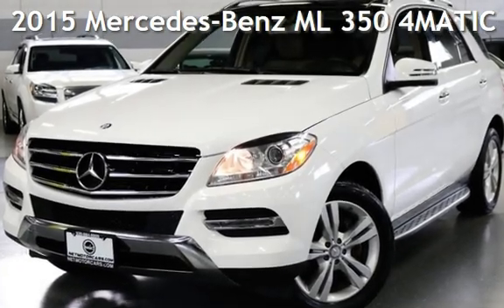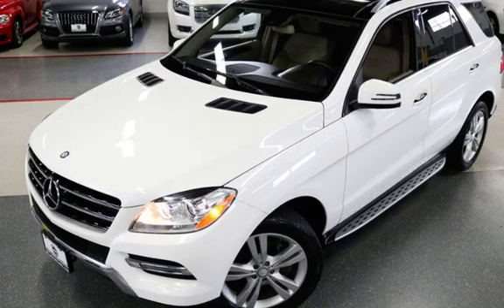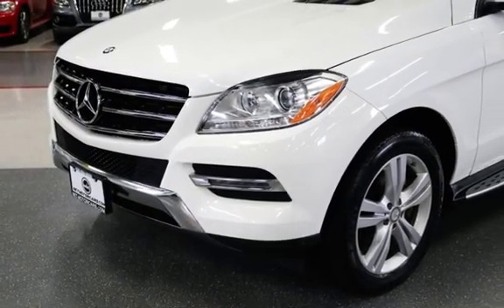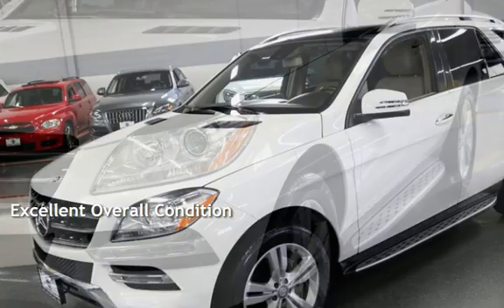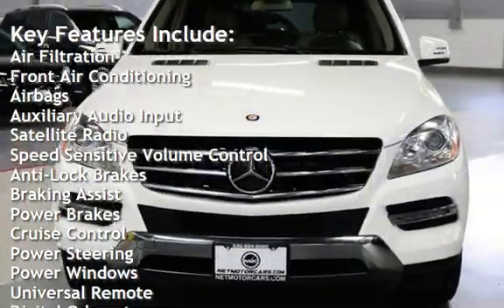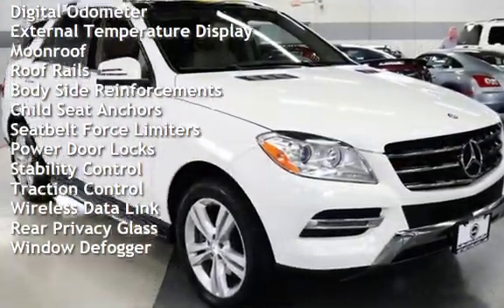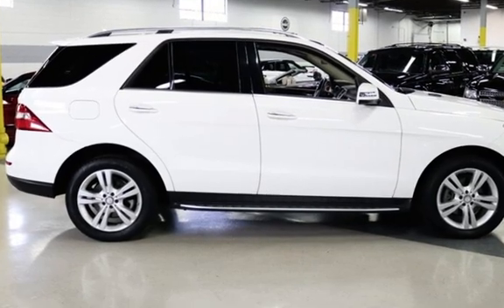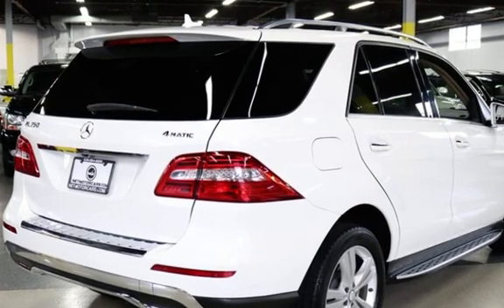2015 Mercedes-Benz ML 350 4MATIC for sale in ADDISON, IL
* CARFAX CERTIFIED!

* FINANCING AVAILABLE!

* ONLY 38,XXX CERTIFIED MILES!

* ORIGINAL WINDOW STICKER OF $60,310!

* 3.5L V6 ENGINE WITH 302 HP!

* DUAL PANE PANORAMIC GLASS ROOF!

* NAVIGATION!

* HARMON KARDON SOUND SYSTEM!

* POWER LIFTGATE!

* KEYLESS GO!

* CARGO COVER!

* 19 INCH ALUMINUM WHEELS!

* BRUSHED ALUMINUM RUNNING BOARDS!

* NET MOTORCARS IS LOCATED IN ADDISON IL. A SUBURB OF CHICAGO, 20 MINUTES FROM O&#39;HARE AIRPORT!